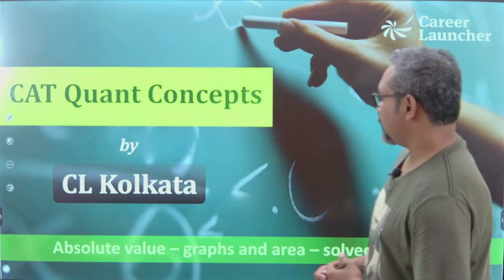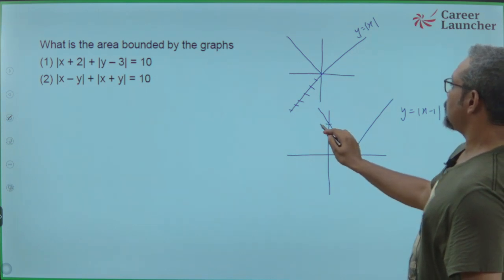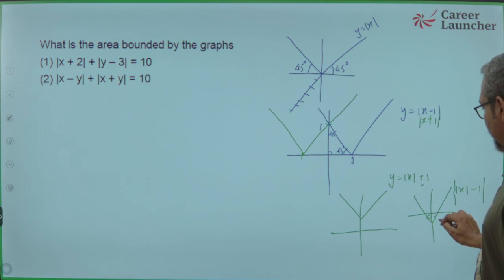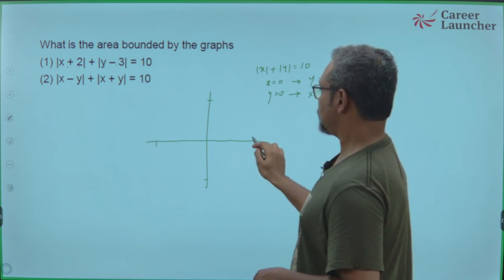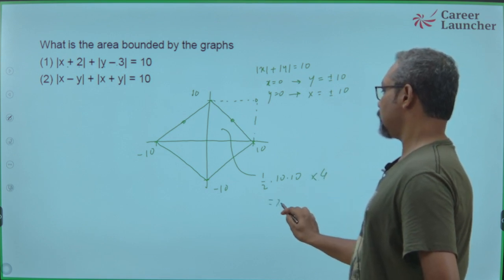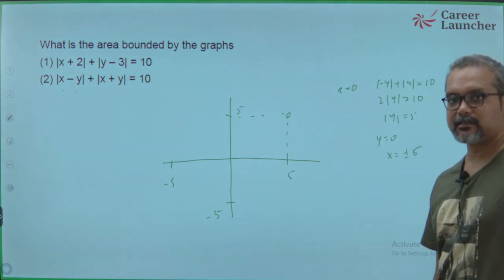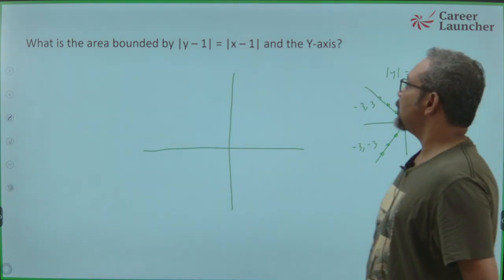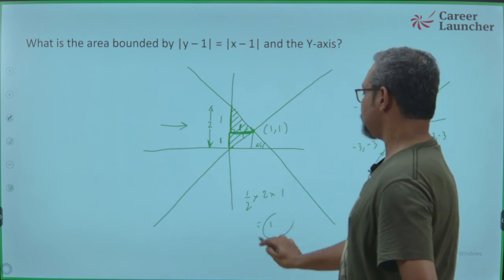Absolute value – graphs and area – solved examples| Career launcher kolkata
Crack Absolute Value Questions with Confidence – School to CAT Level!
Join Career Launcher Kolkata for this power-packed concept session where we demystify Absolute Value from the ground up to the most challenging exam-level questions. Prepare for CAT, CLAT, NMAT, or school exams – this session is your one-stop solution to nailing the concept.

 What You'll Learn in This Video:

What is Absolute Value? The actual meaning of the symbol.

Step-by-step solution of simple to complex problems.

Shortcuts and tips to answer Absolute Value questions quicker.

Tricks to avoid common pitfalls in MCQs and examination situations.

Practice questions with real solutions and smart methods.

How this concept is examined in CAT, CLAT, and aptitude tests.

Get concept clarity + speed strategy in a single session. Learn from the best, enhance your confidence, and never fear absolute value again!